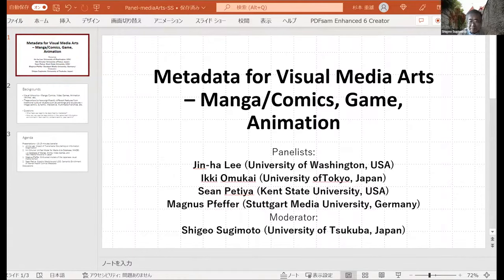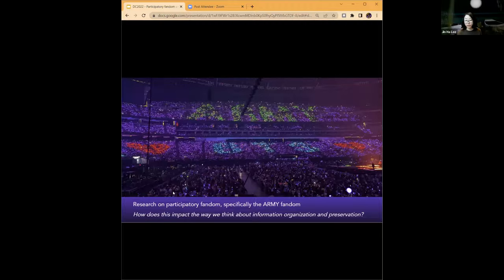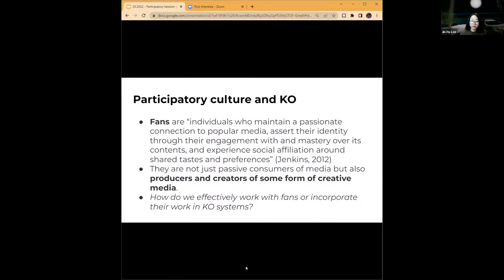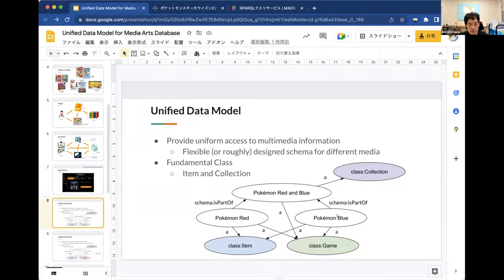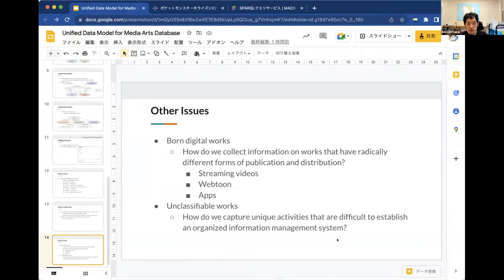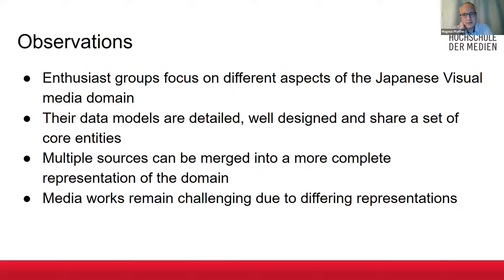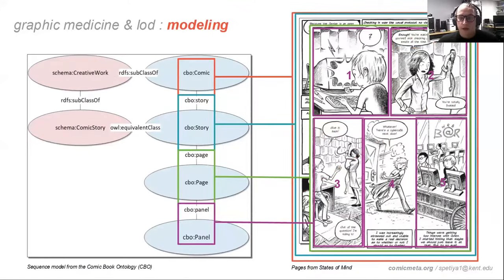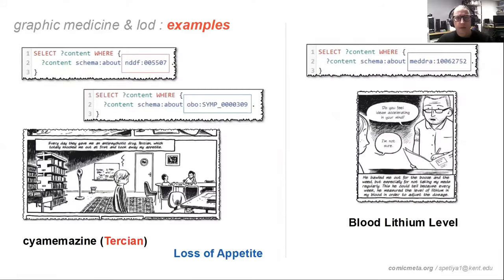DCMI 2022- Panel: Metadata for Visual Media Arts